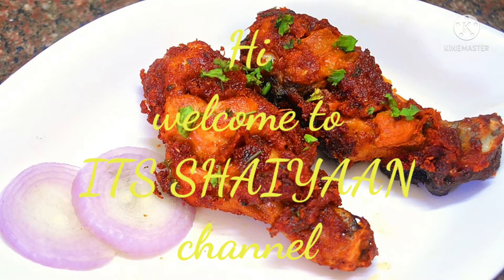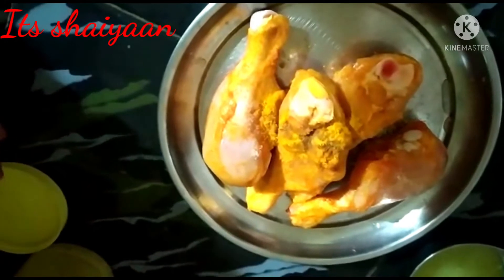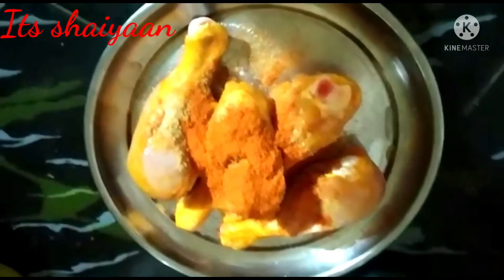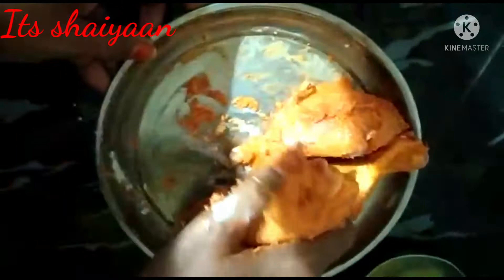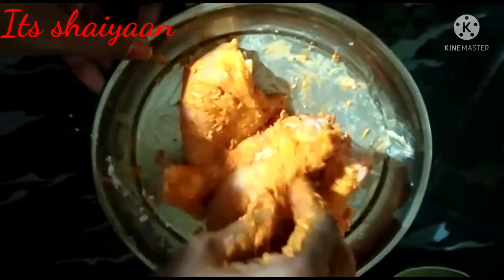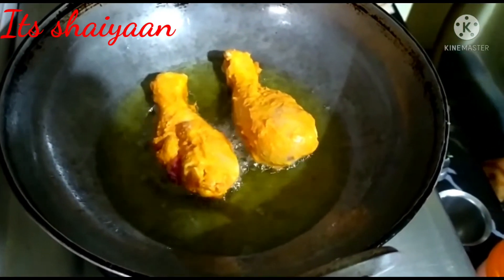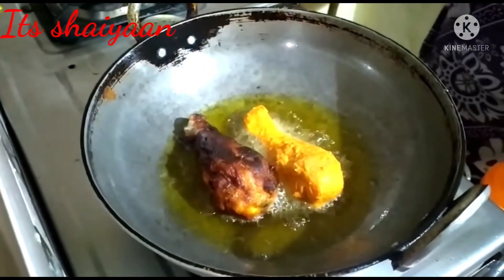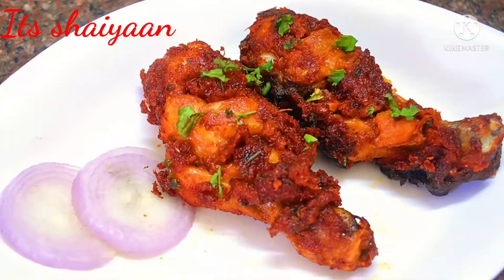Easy మరియు less time లో చేసుకునే chicken legs fry||simple process||try it